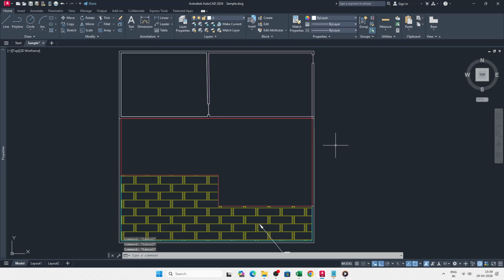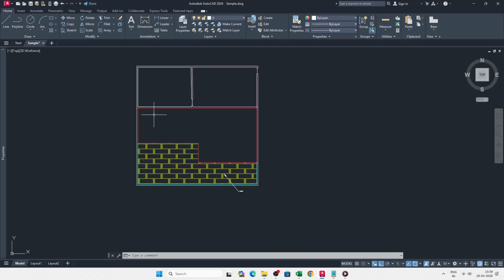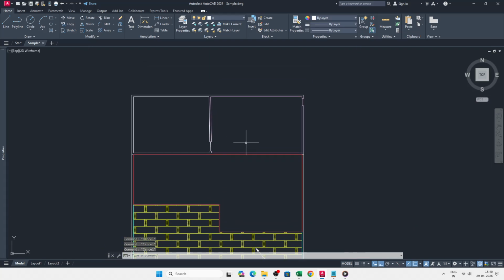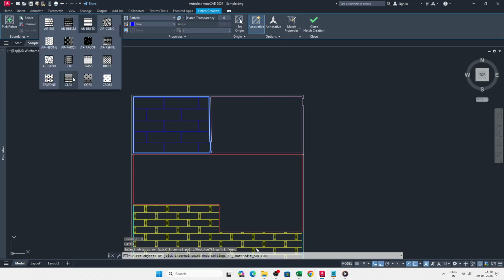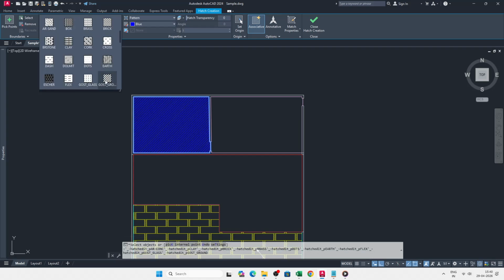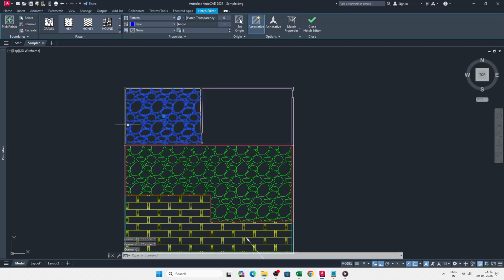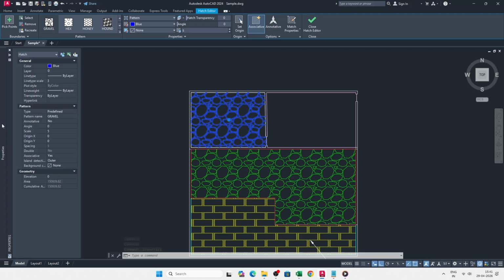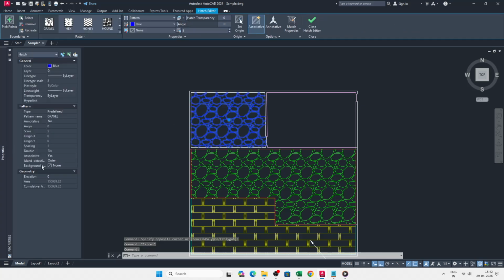How To Find The Area Of An Irregular Shape In AutoCAD Using Hatch (Step By Step)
Learn How To Find The Area Of An Irregular Shape In AutoCAD Using Hatch in this quick and easy AutoCAD tutorial. This method is the fastest way to get area measurements for complex CAD geometry without manual tracing.